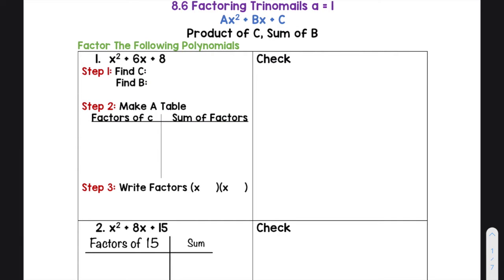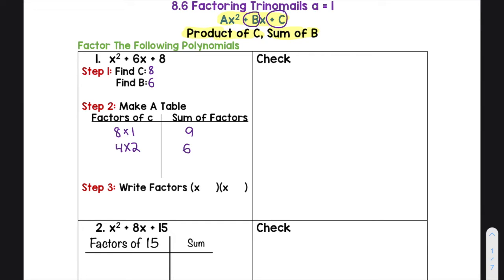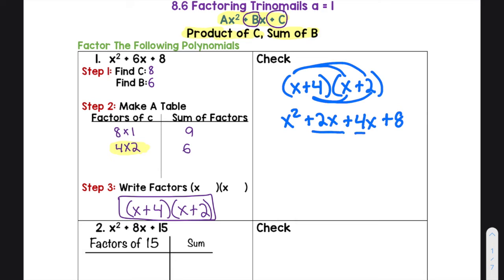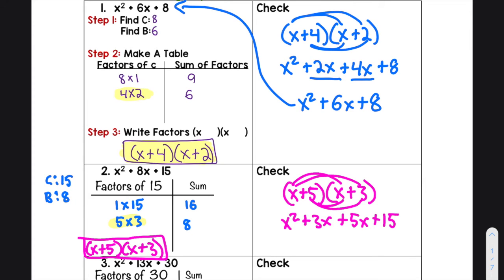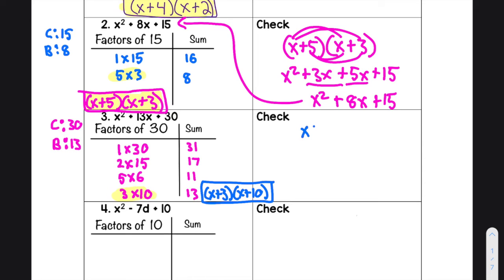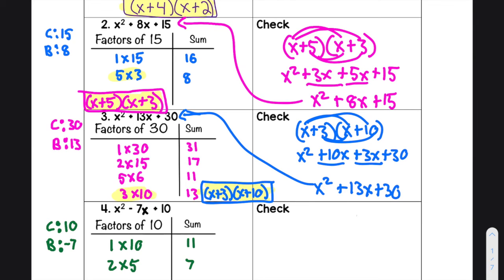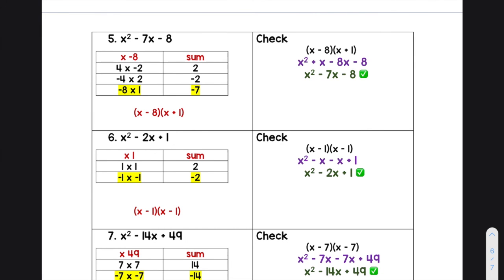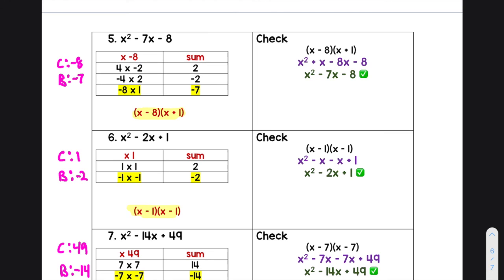8.6 Factoring Trinomials When A = 1